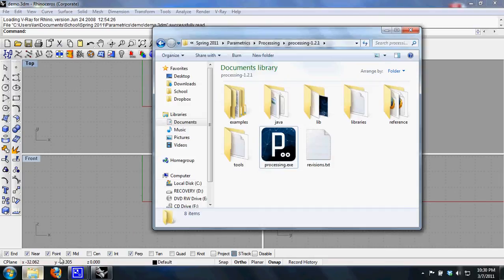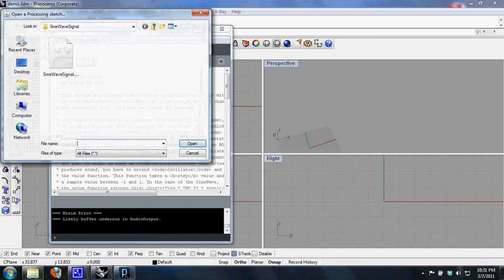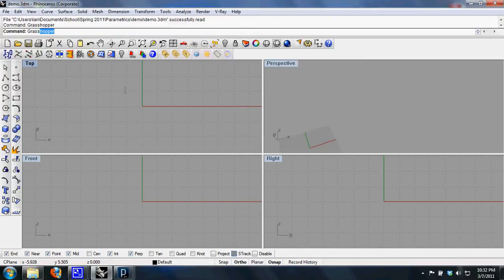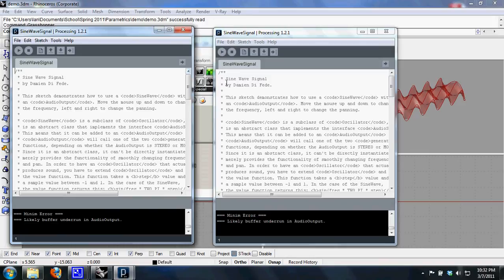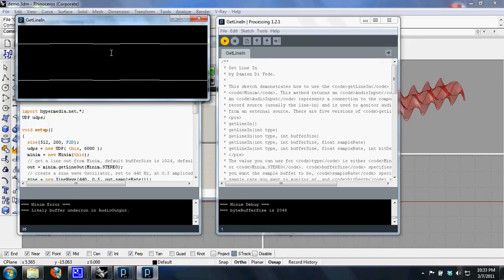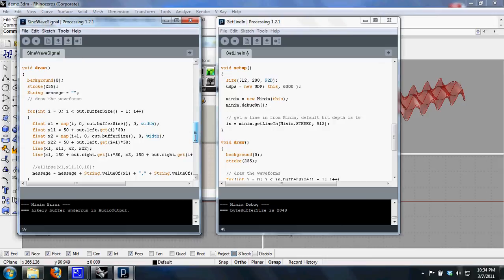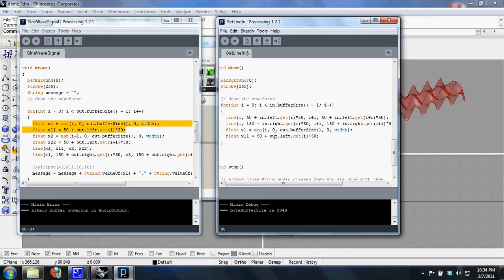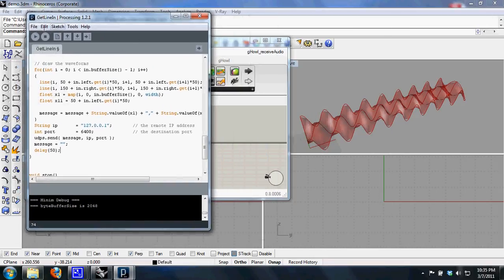Live-Capture Microphone Audio to Rhino Grasshopper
A short demonstration in Processing and gHowl which creates three-dimensional waveforms in Rhino Grasshopper captured by the computer's microphone.